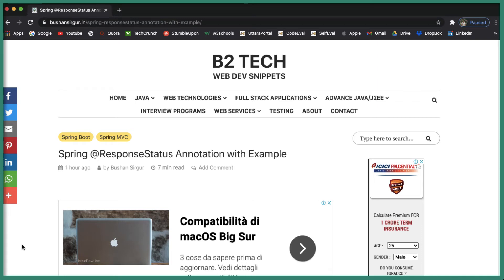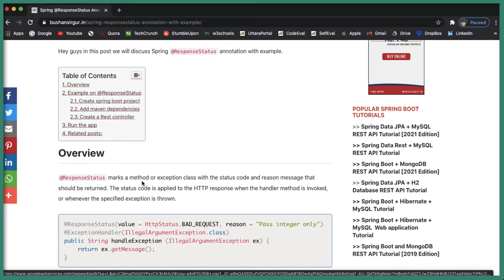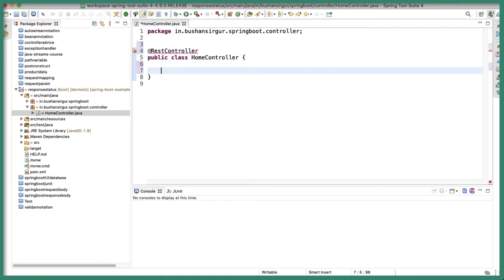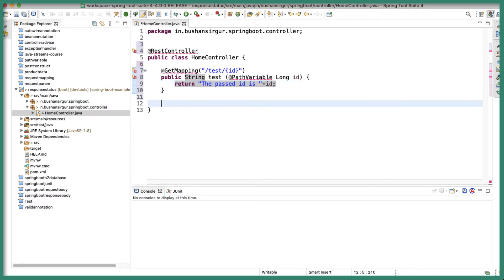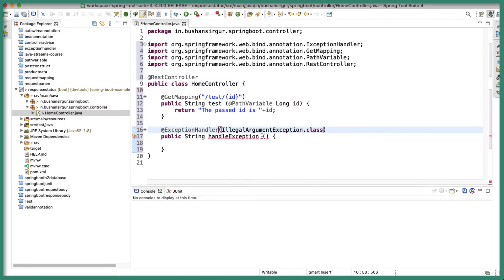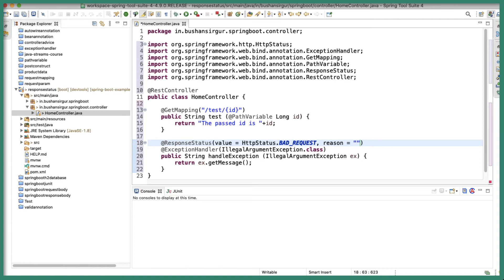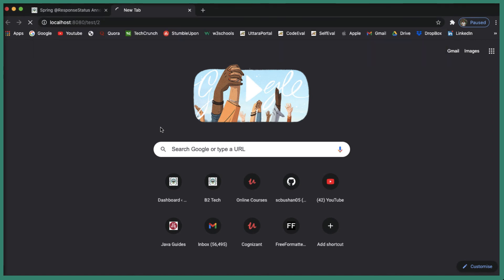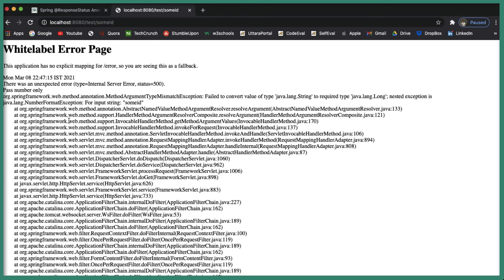Spring boot @ResponseStatus Annotation with Example